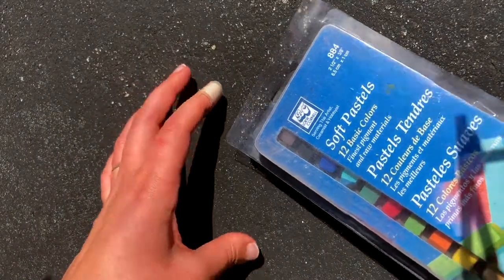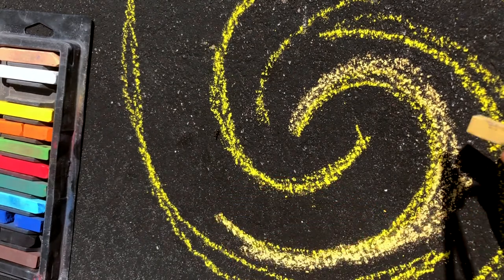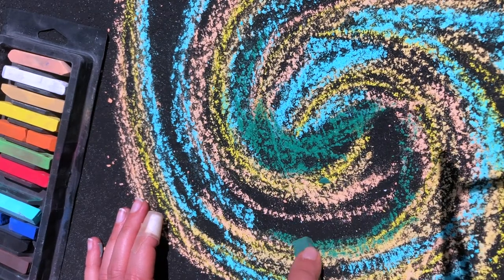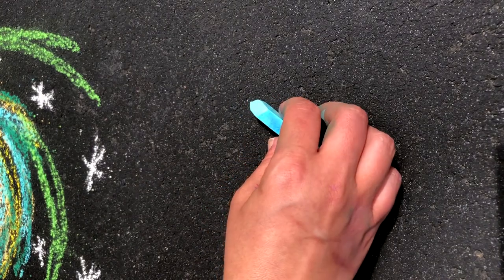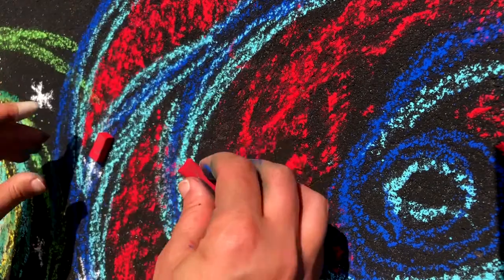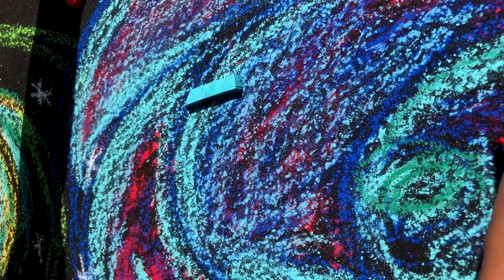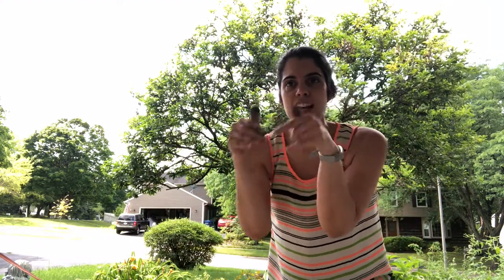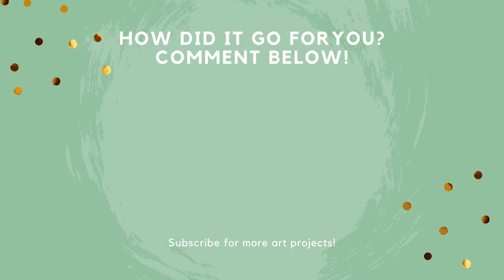How to Make Your Driveway into SPACE | Art with Ms. Choate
Learn how make your driveway or sidewalk into space! Grab sidewalk chalk or chalk pastels!  Then listen to Ms. Nuccia read about a mouse astronaut in her Storytime